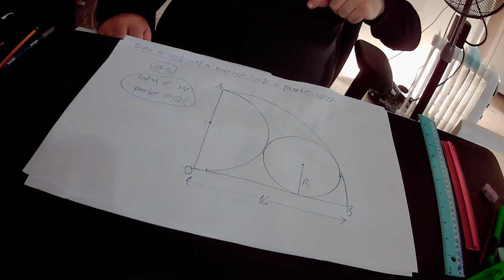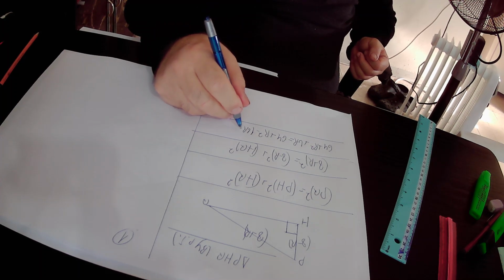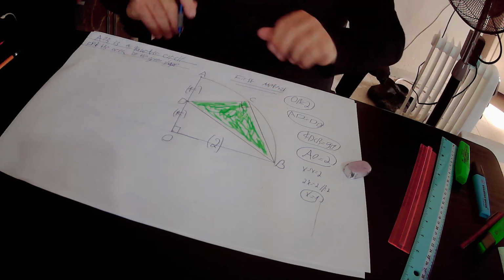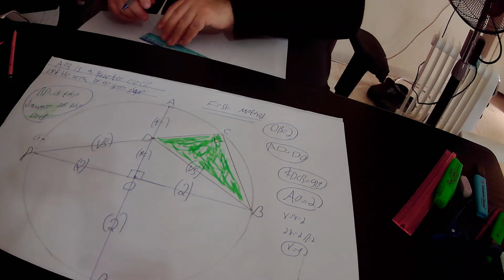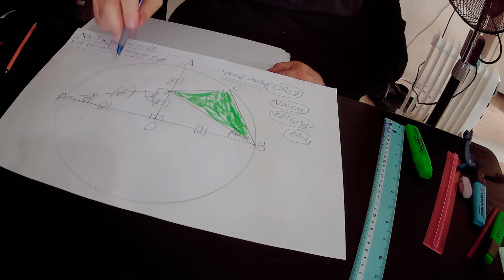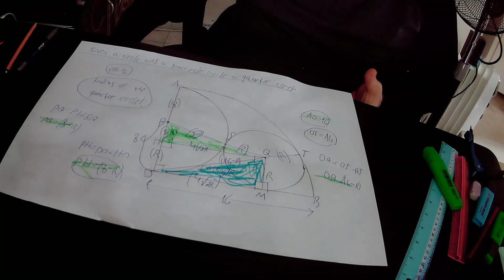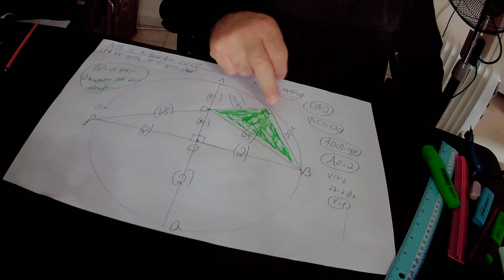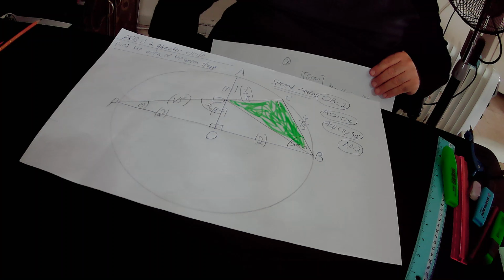2 Olympiad questions